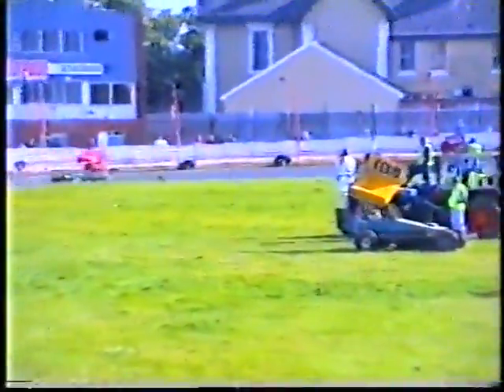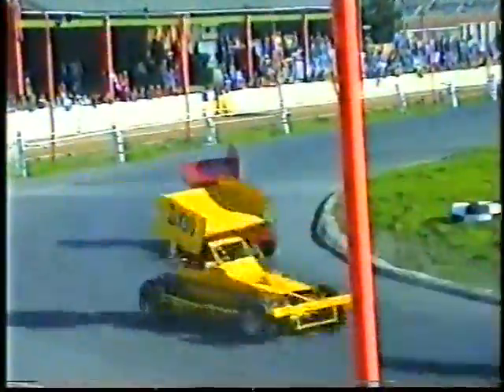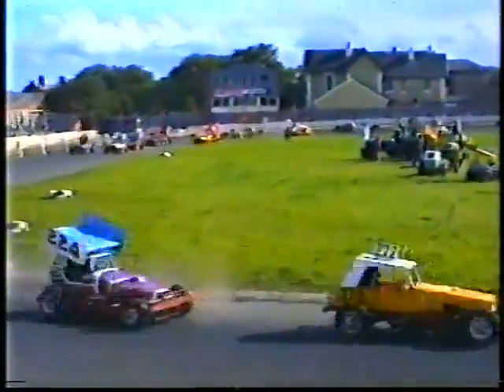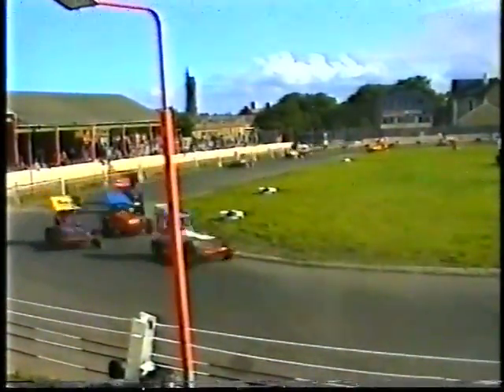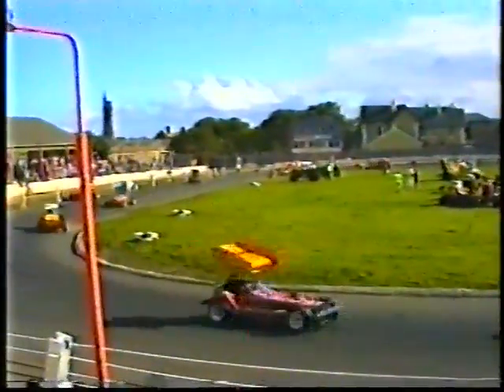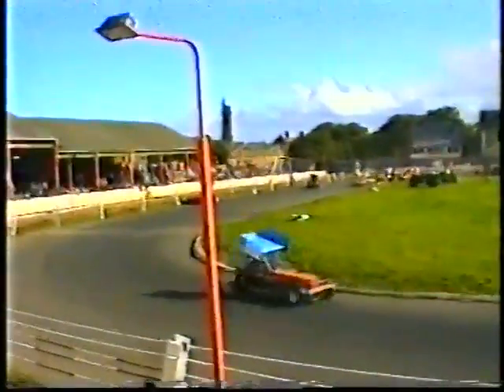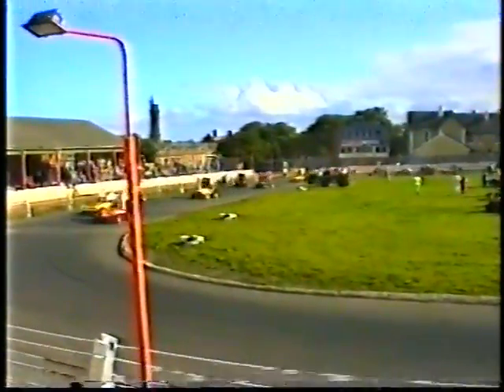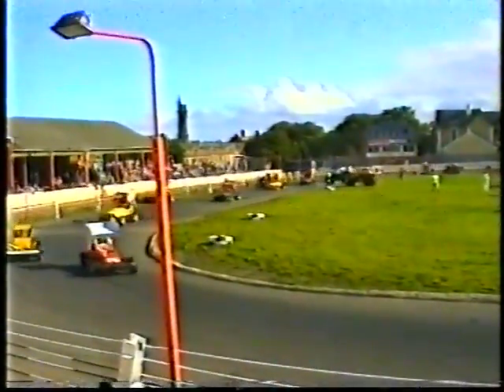1993 Hartlepool 22nd August F2 Consolation